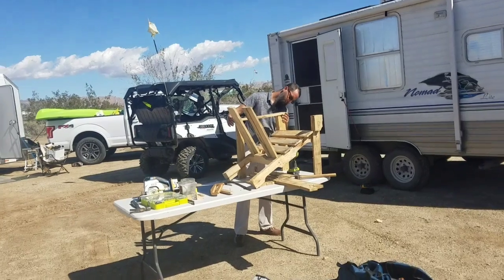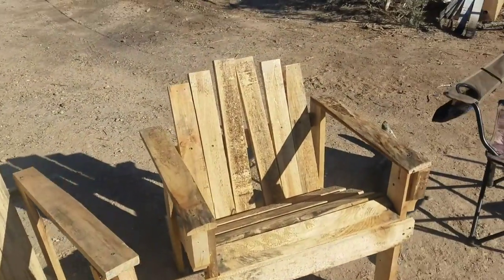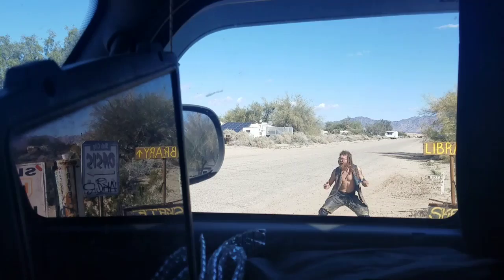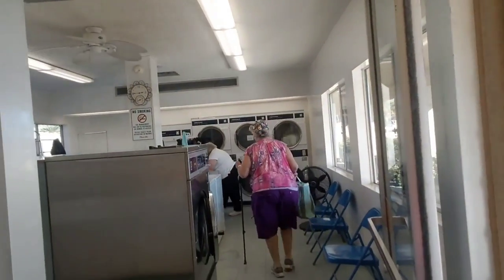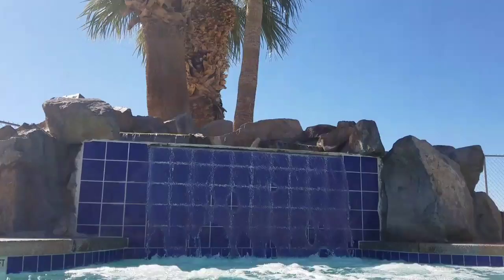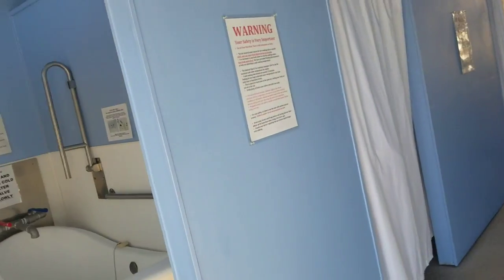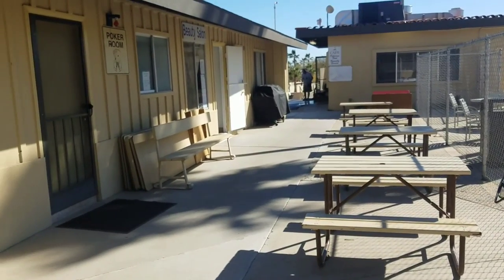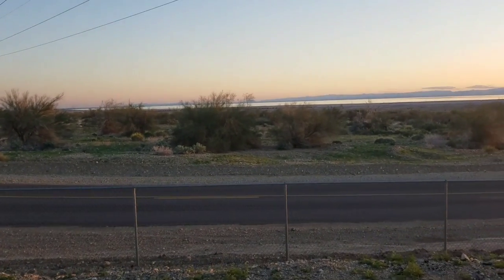GIRLS ONLY | leaving the boys in slab city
Girls day out away from the slabs. SHOWER, LAUNDRY, SOAK! Fountain of youth spa and resort.